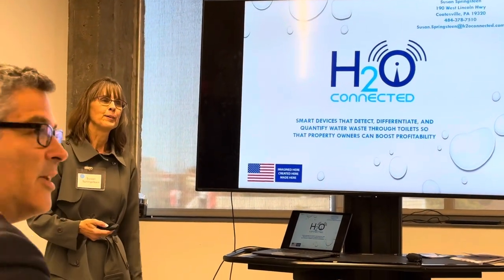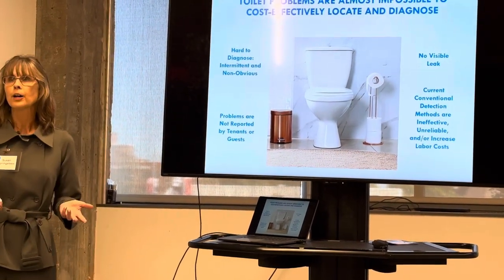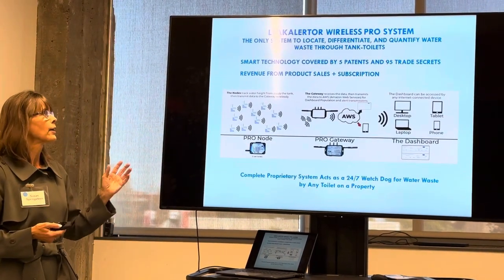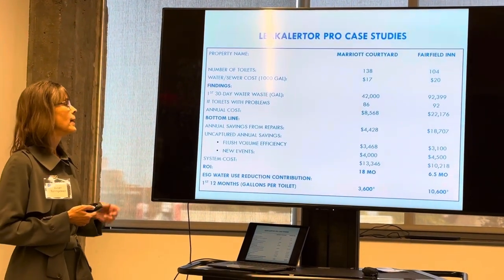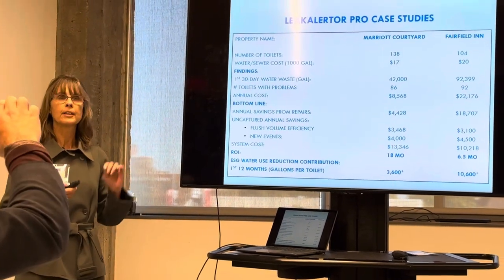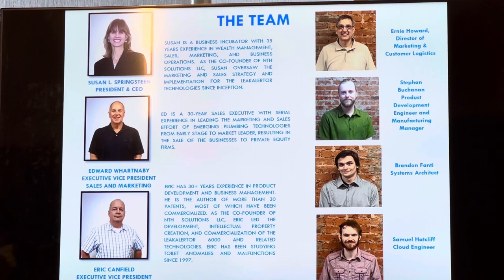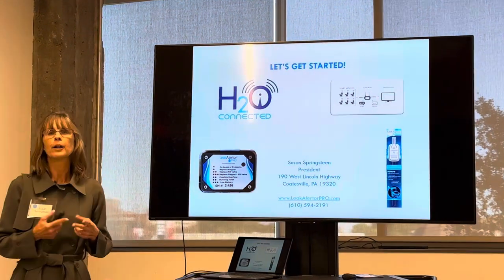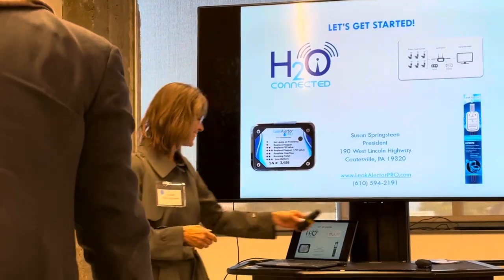H2O Connected’s Susan Springsteen pitches toilet leak detector to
The LeakAlertor Wireless PRO is an in-tank,  running or leaking toilet detection product which installs in seconds without tools.  Proprietary hardware tracks changes in water height and analyzes the data then communicates with Amazon Web Services (AWS) to transmit alerts for catastrophic events, and upload data to the PRO Dashboard.